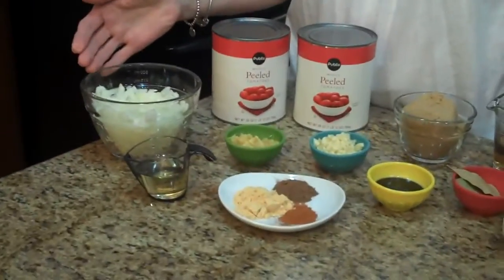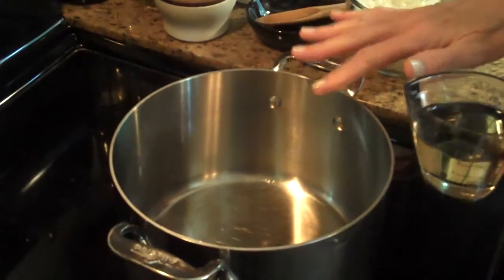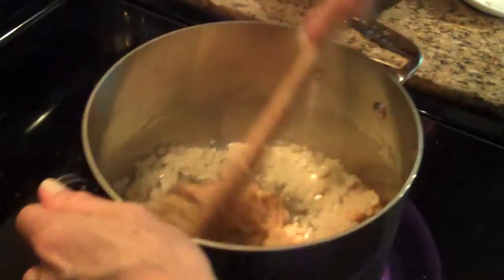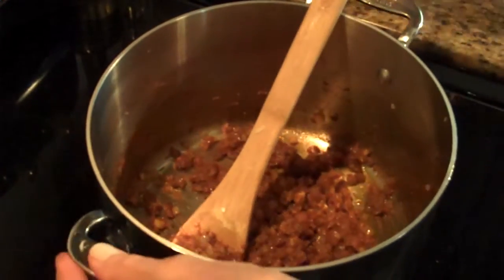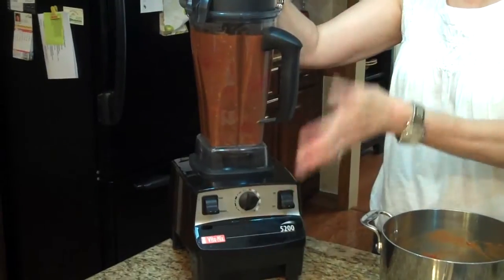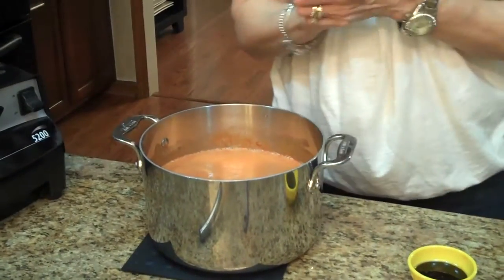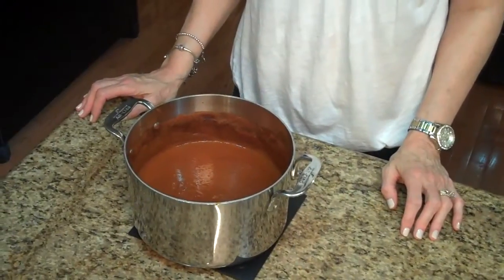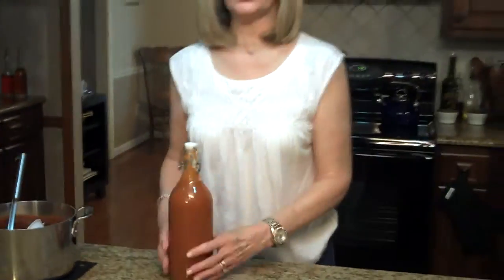Homemade Ketchup - Lynn's Recipes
Lynn demonstrates how to make homemade ketchup.  This is an easy and super delicious.  This makes about 5 cups.  From Food Network Magazine.

3 Tablespoons vegetable oil
2 cups finely chopped onion
1 Tablespoon chopped and peeled ginger
4 garlic cloves, minced
1 teaspoons mustard powder
½ teaspoon ground allspice
¼ teaspoon cayenne powder
¼ cup tomato paste
2 (28 ounce) cans whole peeled tomatoes
2 bay leaves
2/3 cup packed light brown sugar
½ cup apple cider vinegar
1 Tablespoon molasses
4 teaspoons Kosher salt

Heat the vegetable oil in a large pot or Dutch oven over medium heat.  Add the onion and cook, stirring occasionally, until soft and translucent, about 5 minutes.  Stir in the ginger, garlic, mustard powder, allspice and cayenne and cook, stirring for 1 minute.  Then add the whole peeled tomatoes and scrape up any browned bits from the bottom of the pot with a wooden spoon; remove from the heat.

Puree the ketchup in batches in a blender until smooth; return to the pot.  Add the bay leaves, brown sugar, vinegar, molasses, and salt.

Bring to a simmer over medium-low heat and cook, stirring occasionally to avoid scorching, until very thick, about 1 hour, 45 minutes. Remove the bay leaves and let the ketchup cool. Transfer to an airtight container and refrigerate up to 2 weeks.